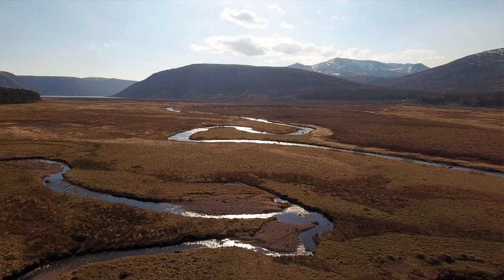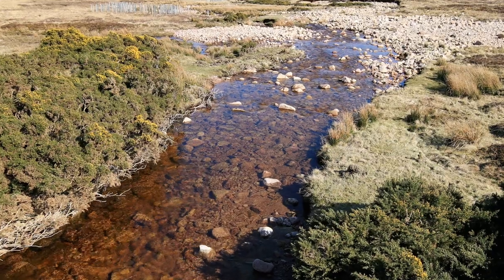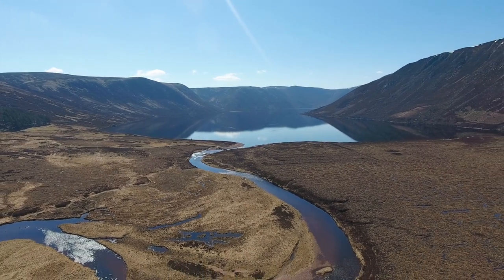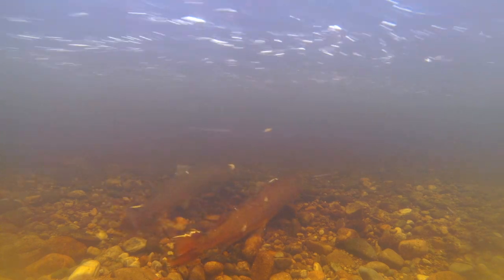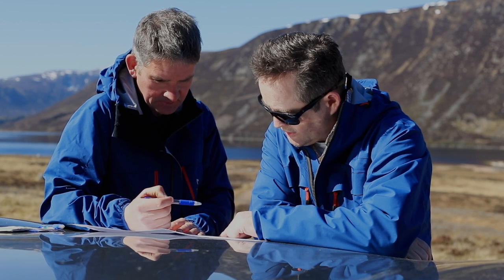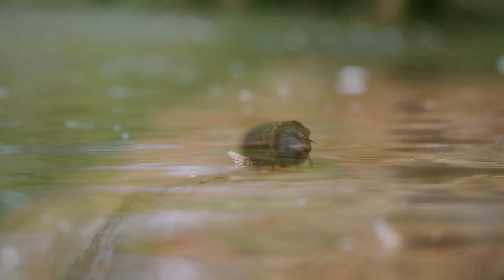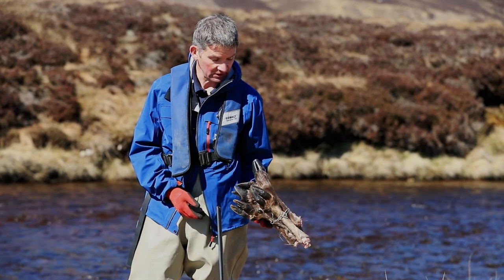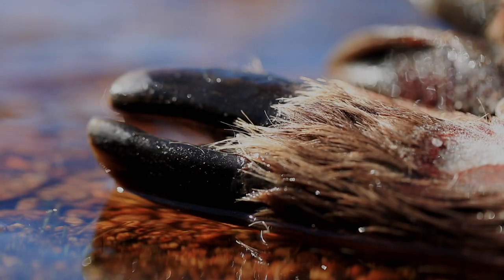Nutirent Restoration Trial River Muick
We are pleased to share a short film, which describes our nutrient restoration trials on the River Muick.

In the past, the decaying carcasses of 100’s of adult salmon would fertilise the stream and create an environment which boosted the growth of young fish. Streams that lack dead adult salmon have fewer insects (less ‘fish food’), so that the surviving fish fry are smaller and from fewer parents.

Our plan is to use the lower legs of culled deer to replace the nutrients from the dead salmon that used to enrich the river. The legs, which are usually discarded, are a readily available, no cost, sustainable resource. They are pinned in bundles to the river bed.

We are also placing bundles of salmon food pellets at four sites, in quantities which replicate a salmon carcass. By comparing the effects on insect life, aquatic life and juvenile salmon numbers at the different sites we will discover the correct volume of deer legs to use in the years ahead.

We will be monitoring the effect of this on algae, insects and aquatic life and of course juvenile salmon over the next 3 years. Invertebrate sampling will be carried out by the James Hutton Institute from June and fish sampling will be carried out in late summer.

Our aim is to send as many fit and healthy smolts to sea as possible. By kickstarting the cycle in the upper catchment, we hope that the salmon and mother nature will do the rest.

Thanks to:

Balmoral Castle & Estate
Glen Muick Estate
The James Hutton Institute
TwinPeakes Fly Fishing
Loop Tackle
EWOS